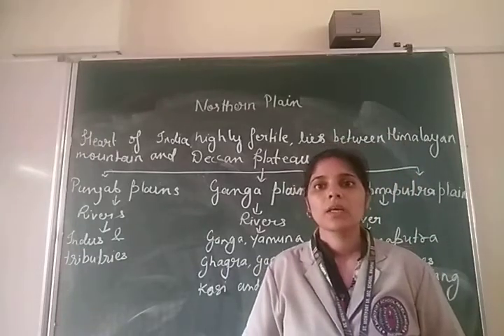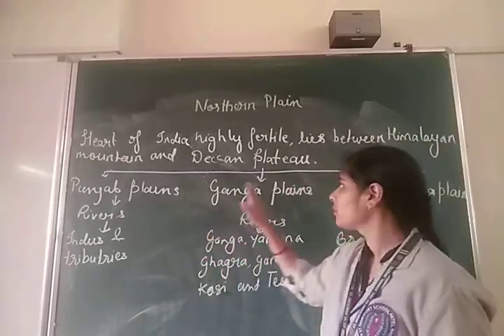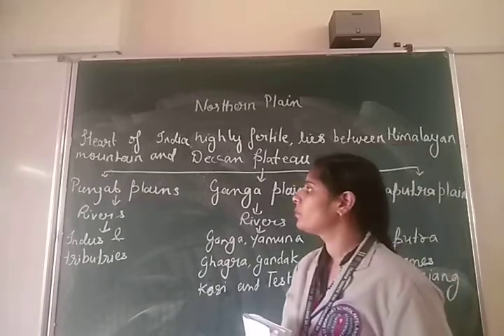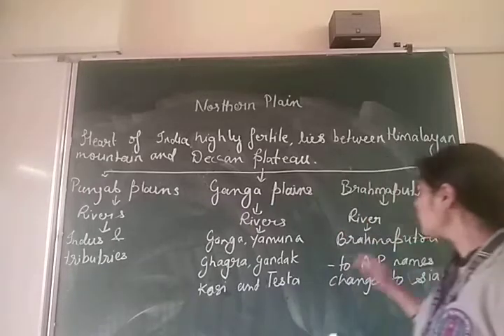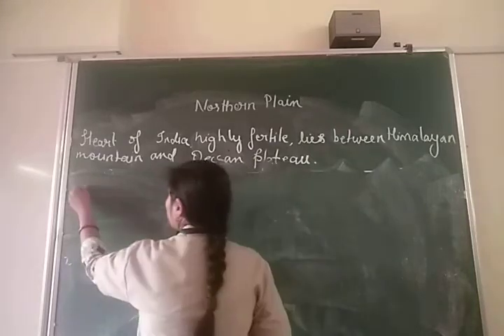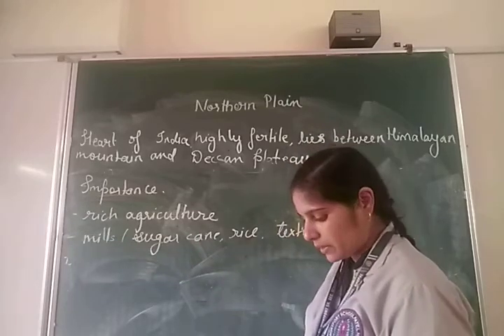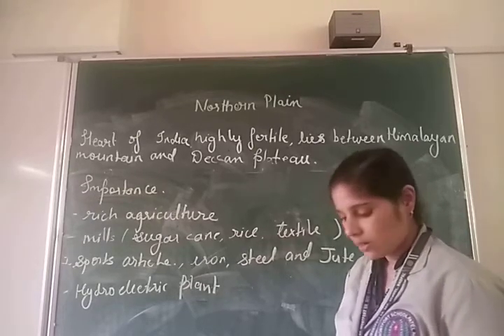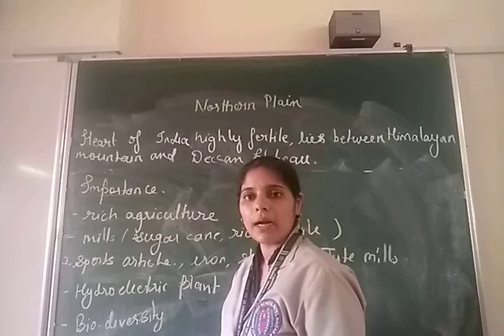EVS class5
Summary of ch 9 part 1